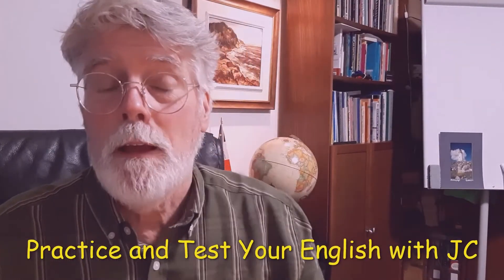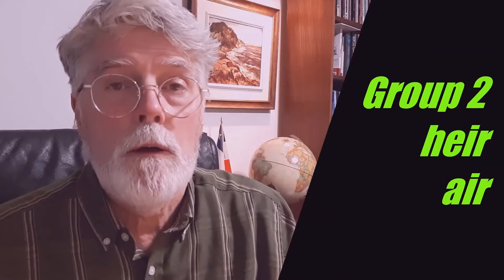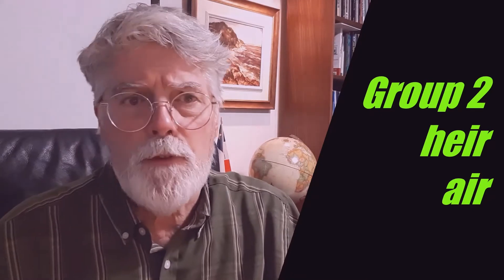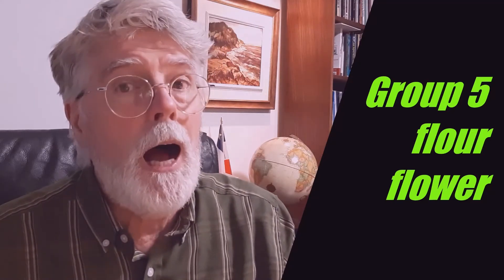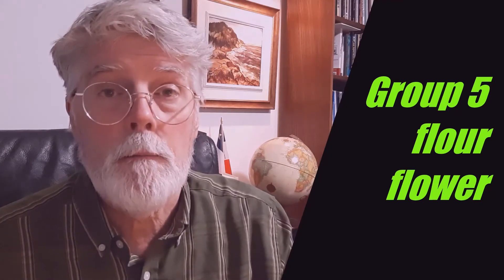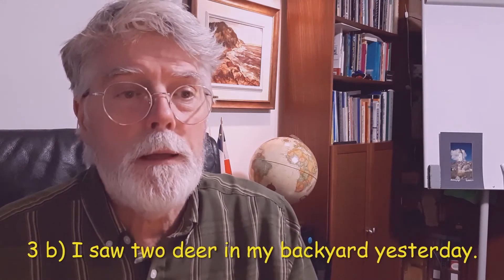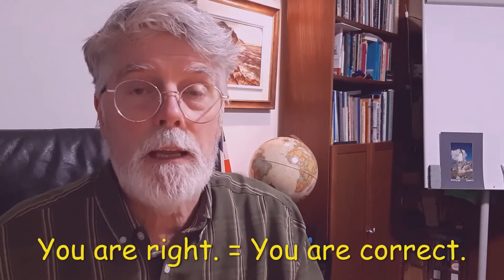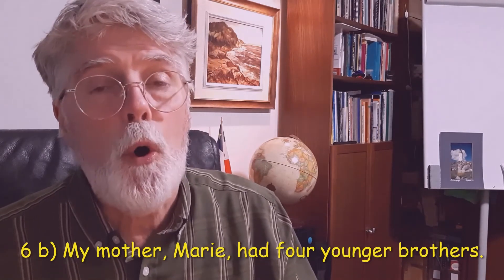English Homophones in Sentences (Listening & Writing Activity)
This ia Part 3 in a video series on English language homophones. Fifteen (15) homophones will be presented in a listening activity in which students will choose the appropriate homophone for each sentence according to the given contexts. Students are requested to turn off the CC (Closed Caption) feature on their You-Tube players to really test their English comprehension.